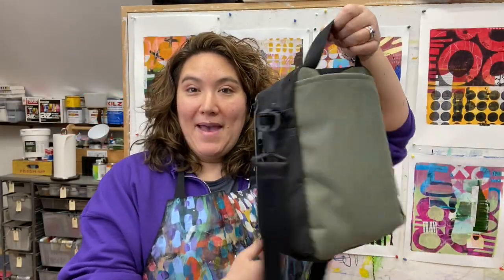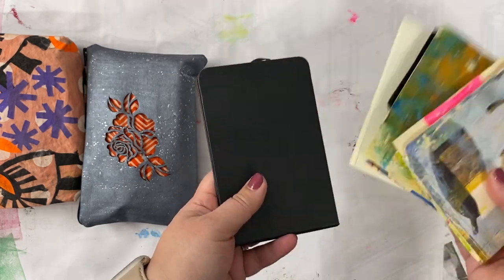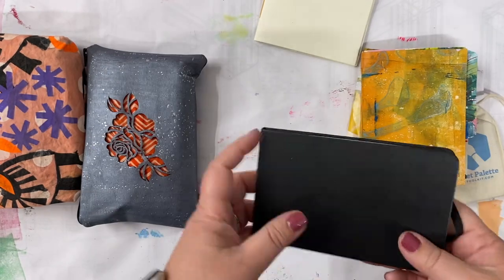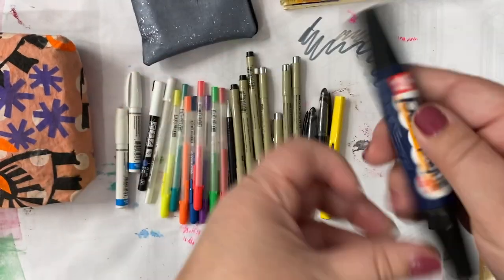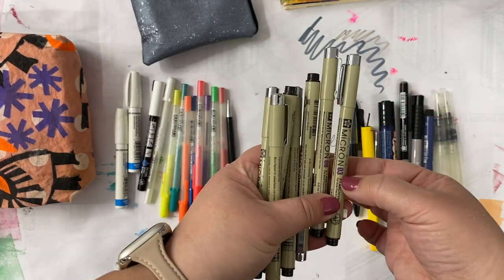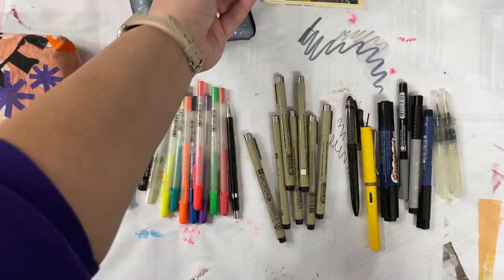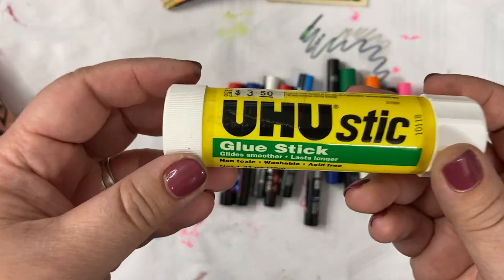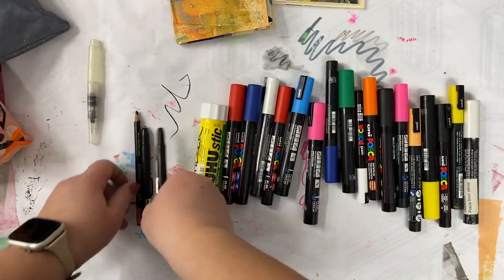What's in my Art-on-the-Go Bag? Let me show you!!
Would you like to see what I take with me when I want to make art-on-the-go. This is my pared down set of studio supplies that keep all of the complexities of travel and being away from home in mind.  I am committed to making art (almost) every day -- even if it's just 10 minutes of my day.  Having a packed to-go bag makes that possible!

SUPPLIES:

• Cork Fabric
• ScanNCut (I am a paid ScanNCut Ambassador.  This is not a paid post.)
• Sharpie (water based) extra fine point white marker is no longer made
• Flat Bottom Pouch (it's a variant of this pencil case tutorial, but I will create a video about how to make this one)
• Listo China Markers